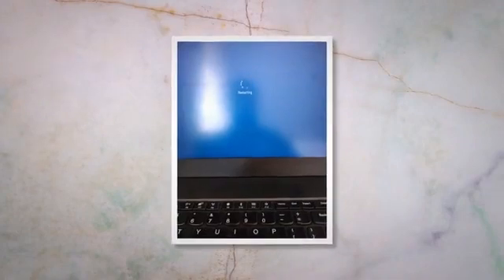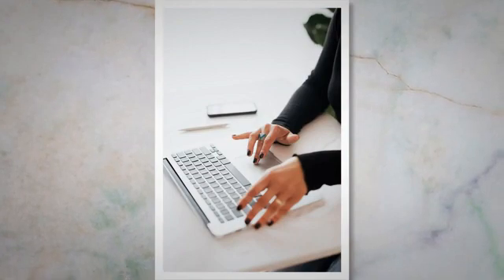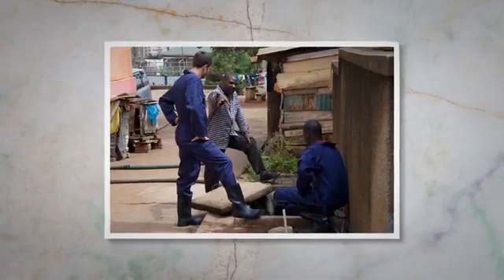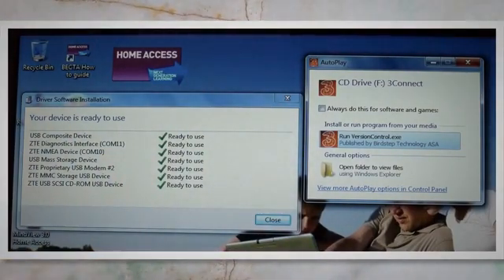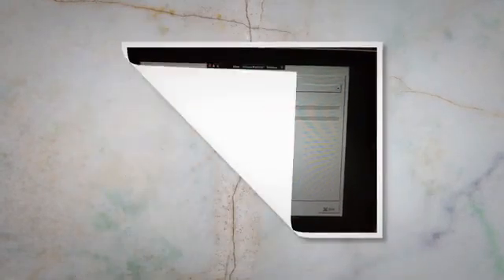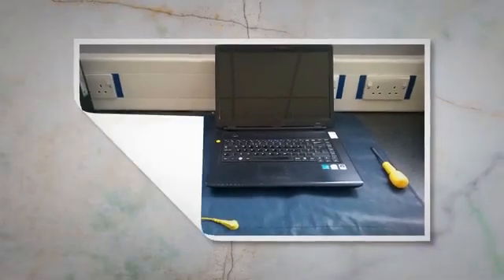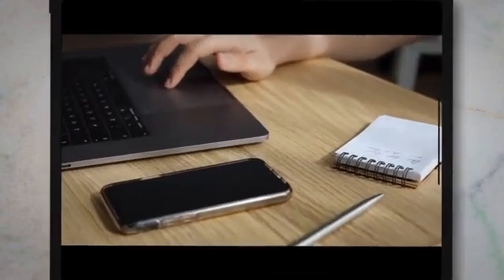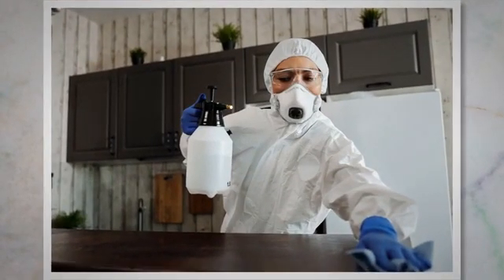[Quick Fix] MSI Laptop Touchpad/Cursor Not Working